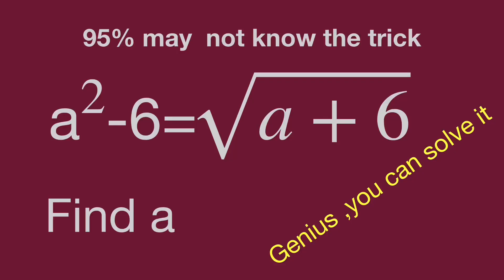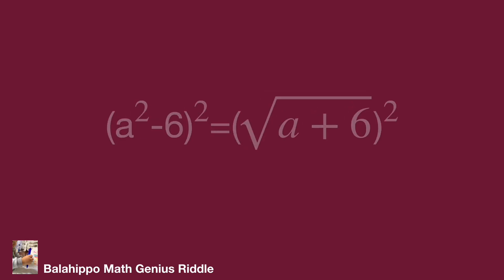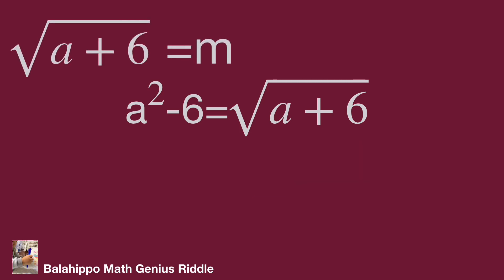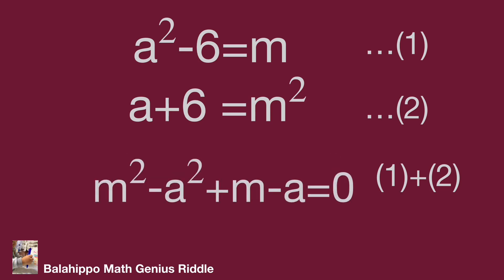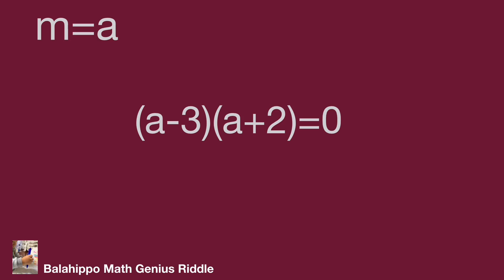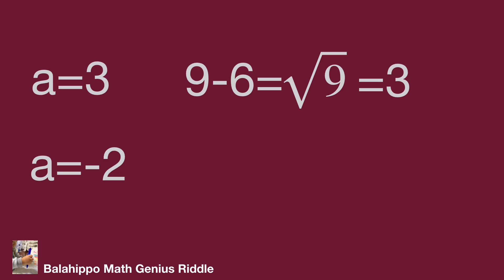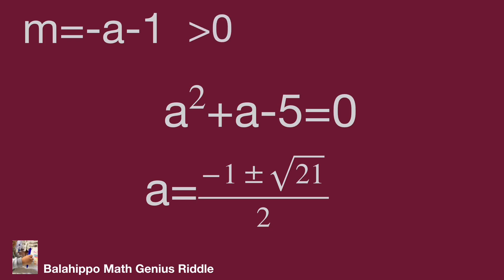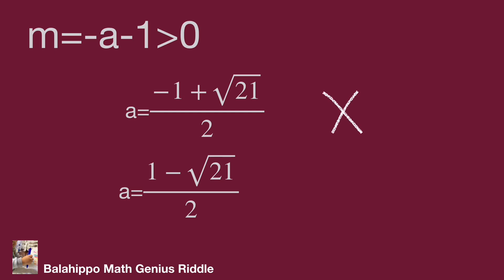Nice Algebra problem,Math Olympiad,mathskills,math tricks,Math exercise,exponential question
nice algebra problem
# Mathematik
môn Toán
rompecabezas de números mágicos
math games